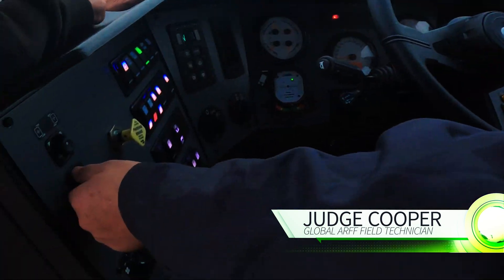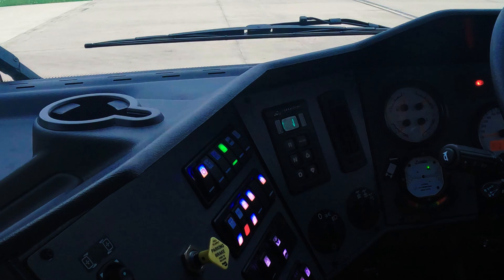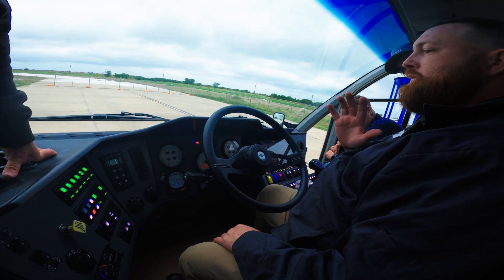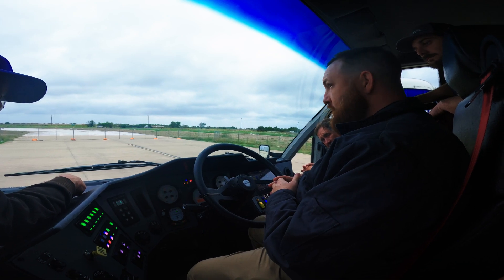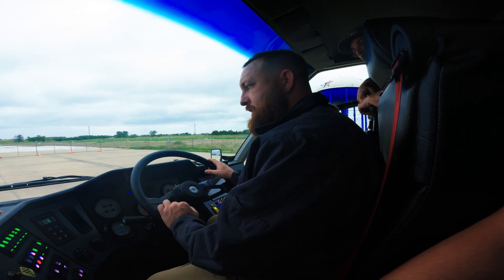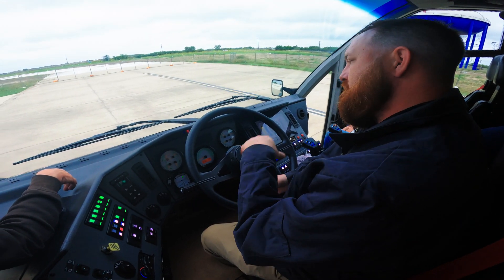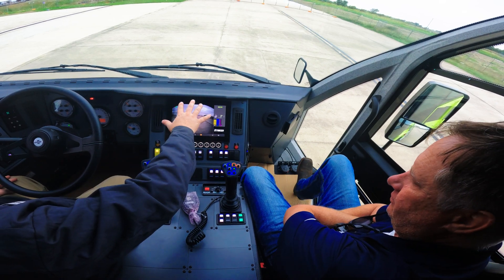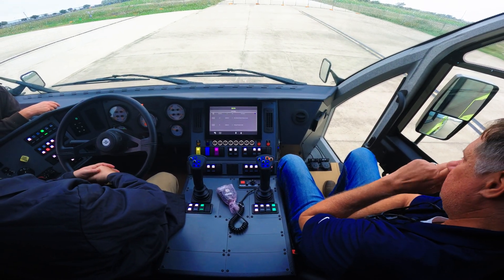OshKosh Striker 4x4 3rd Gen Introduction - The Cab pt 1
We received a brand new OSHKOSH Striker 4x4. This is part of a series of the introduction on how to use and maintain this ARFF vehicle properly.